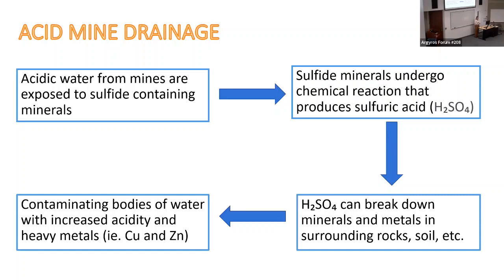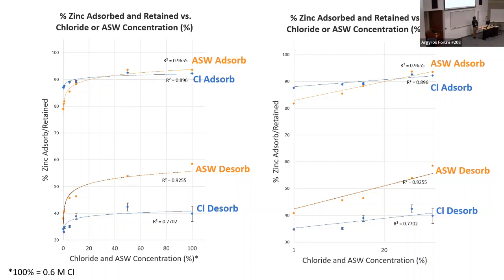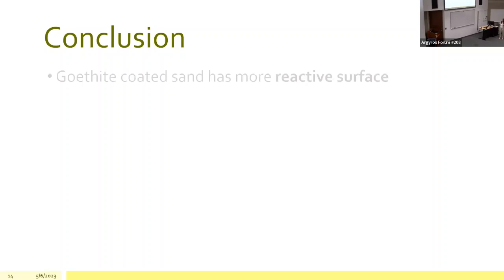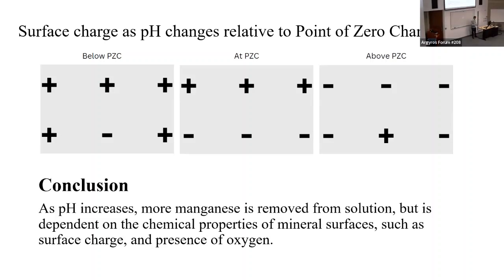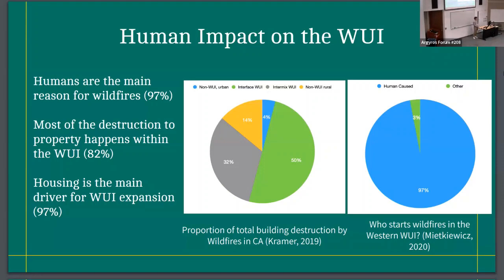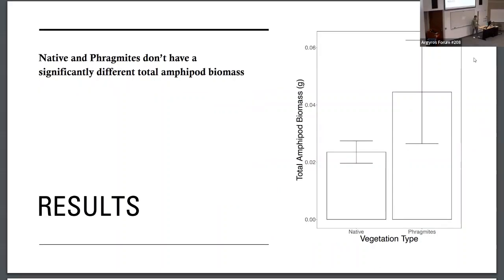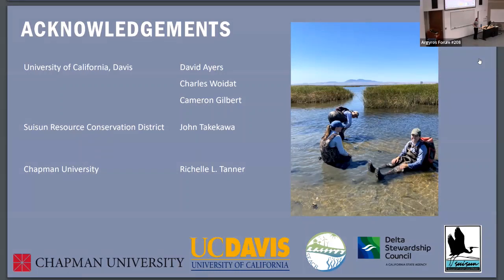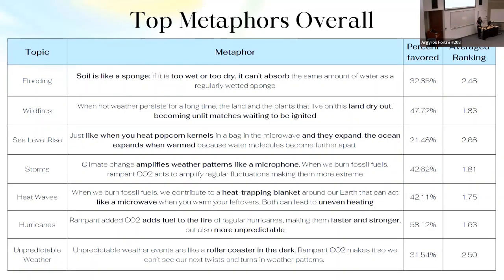Schmid Research Conference, May 2023: Session 3: Room AF 208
Presentations from:
- Sarah Connolly
- Sebastian Vera
- Thao Vy Le
- James Hazen
- Zoё von Allmen
- Slade Laszewski
- Max Burrous
- Megan Barajas
- Alison McKenery